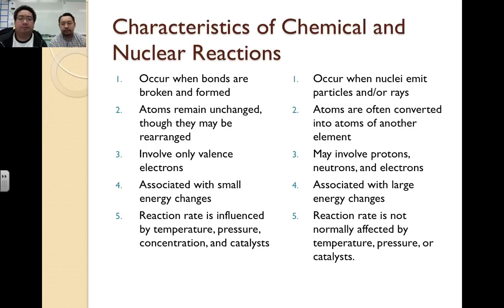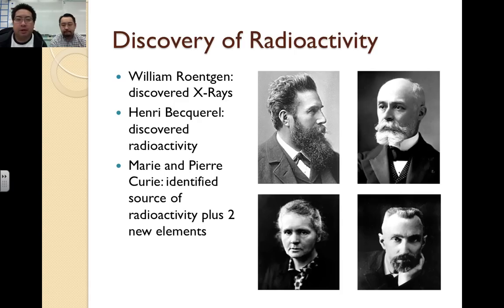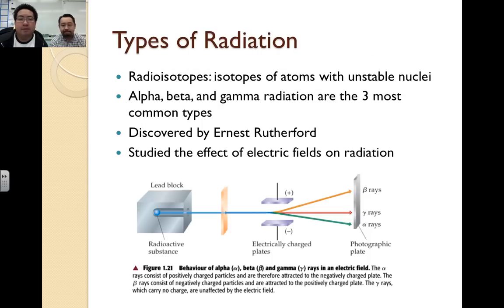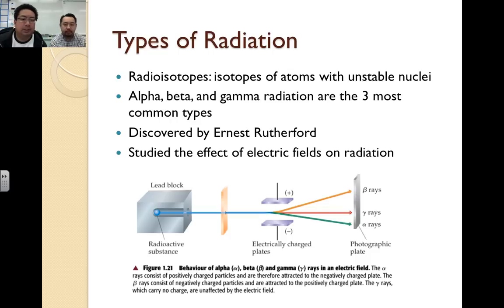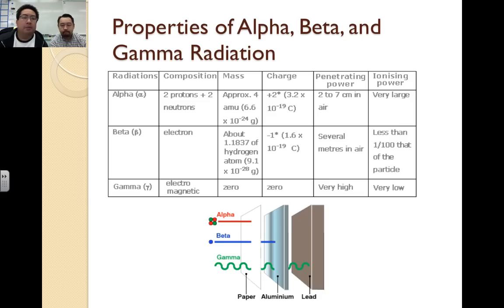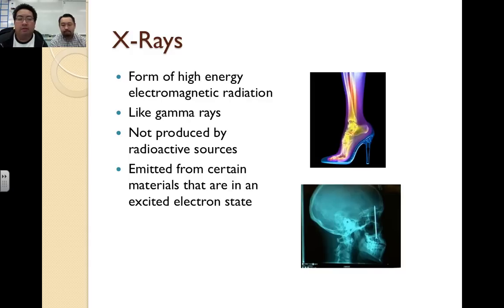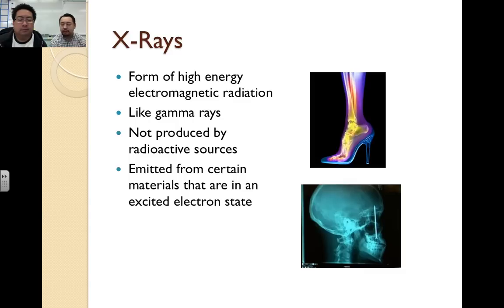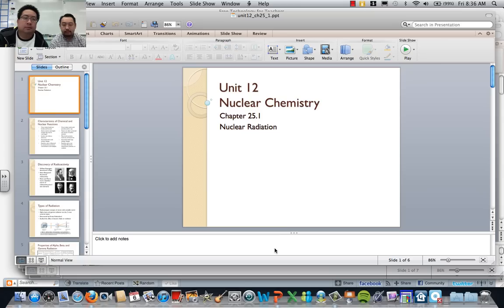Unit 12 CH 25.1: Nuclear Radiation.mp4